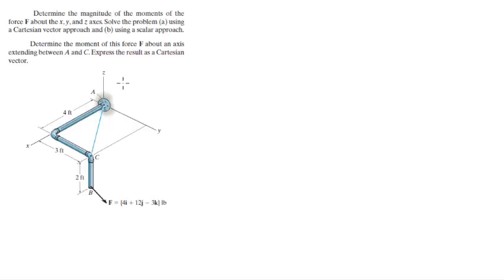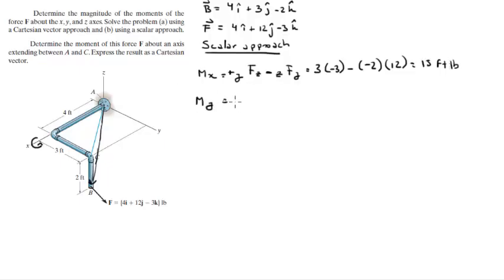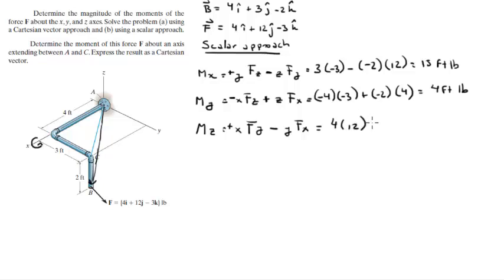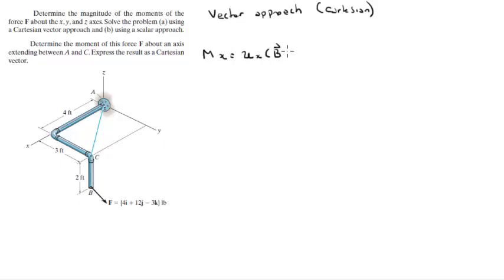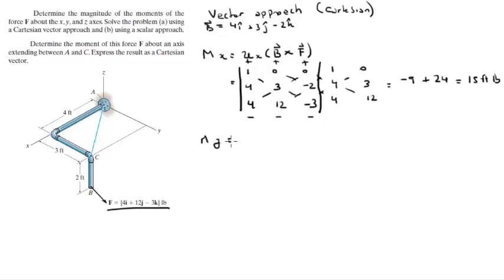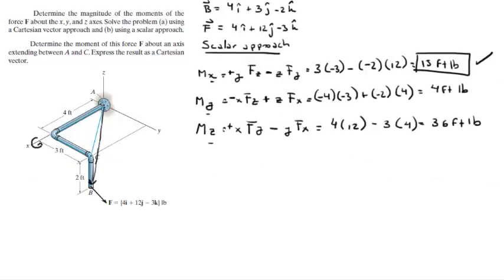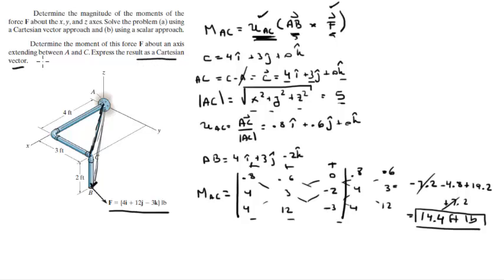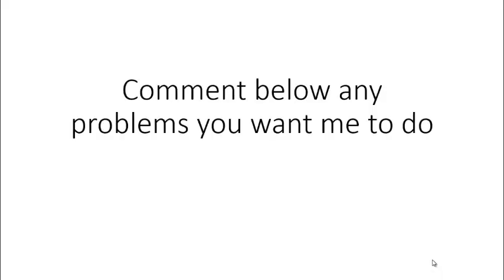Determine the magnitude of the moments of the force F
Determine the magnitude of the moments of the
force F about the x, y, and z axes. Solve the problem (a) using
a Cartesian vector approach and (b) using a scalar approach.

Determine the moment of this force F about an axis
extending between A and C. Express the result as a Cartesian
vector.